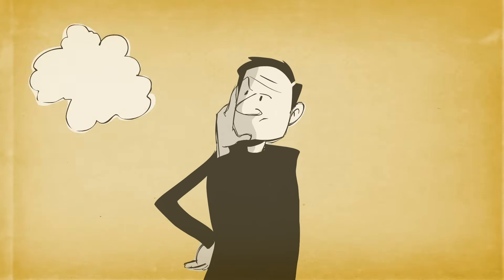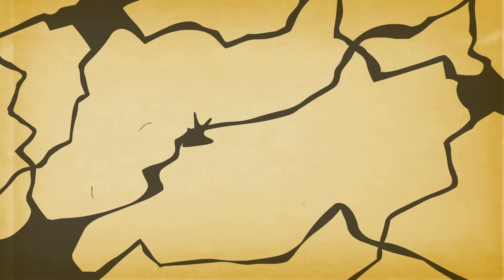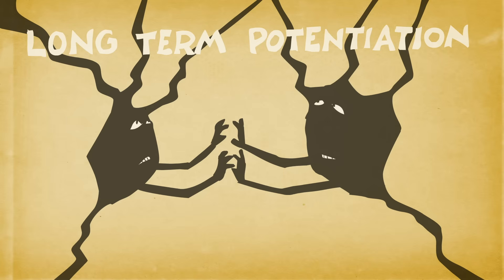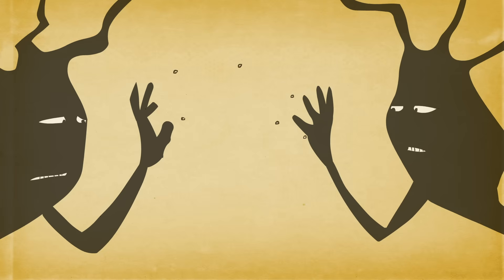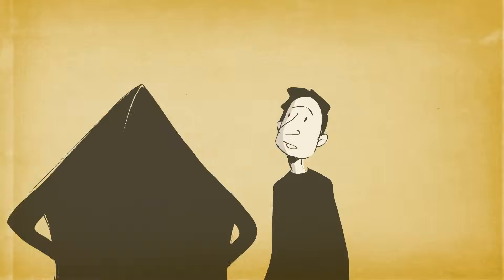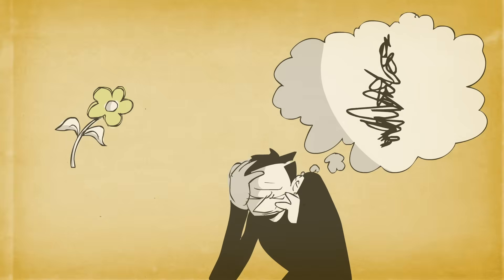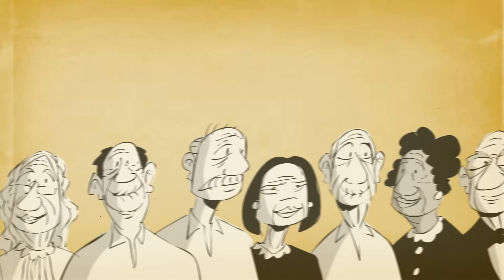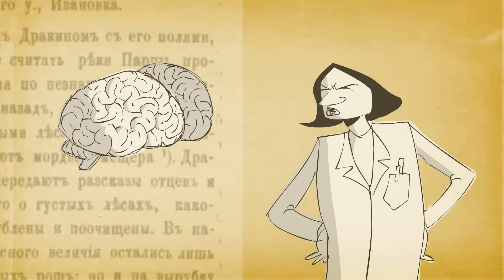How memories form and how we lose them - Catharine Young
Think back to a really vivid memory. Got it? Now try to remember what you had for lunch three weeks ago. That second memory probably isn’t as strong—but why not? Why do we remember some things, and not others? And why do memories eventually fade? Catharine Young gives the basics on memory and memory loss.

Lesson by Catharine Young, animation by Patrick Smith.